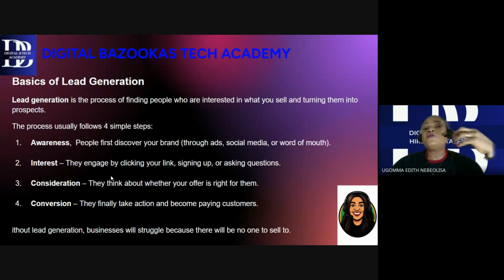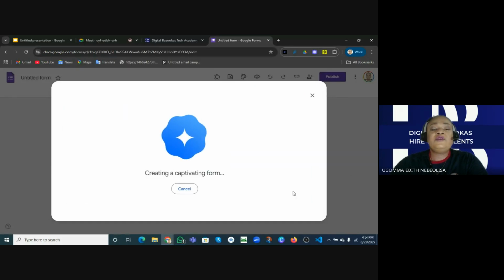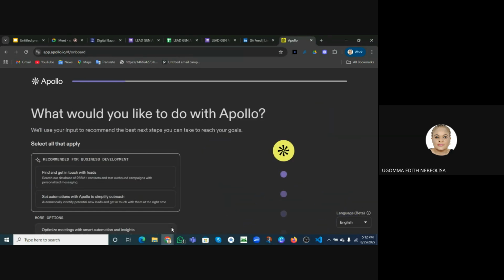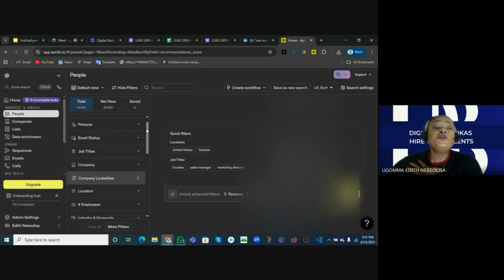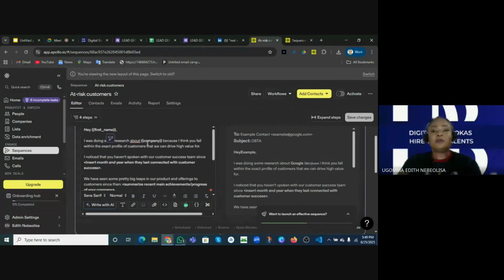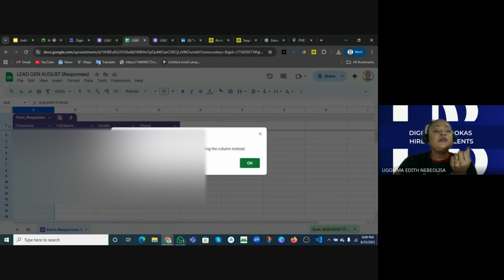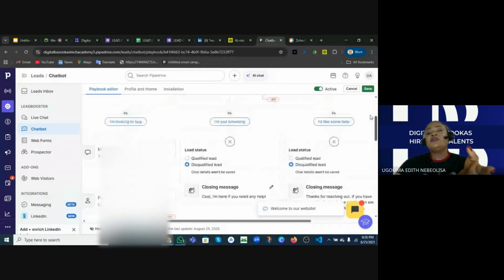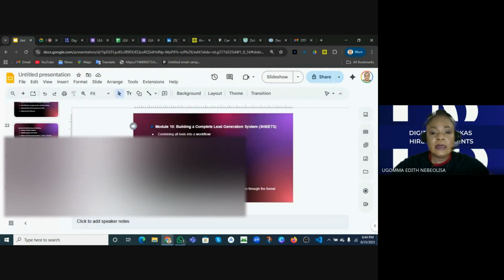From Beginner to LEAD GENERATION EXPERT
We are a digital tech company committed to empowering individuals and organizations with the skills needed to thrive in the tech industry.
Here, you’ll learn:

How to become a tech professional

Practical training on CRMs and real-world projects

In-demand digital skills for today's job market

How to search for remote jobs and earn in dollars

Join us and take your first step toward a global tech career.eful tutorials!